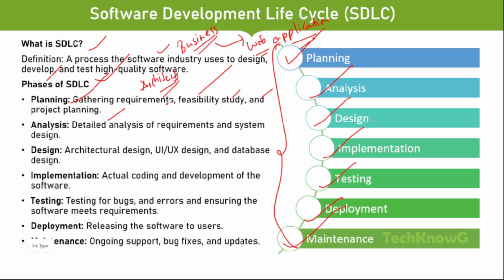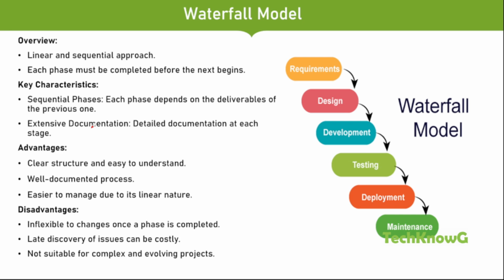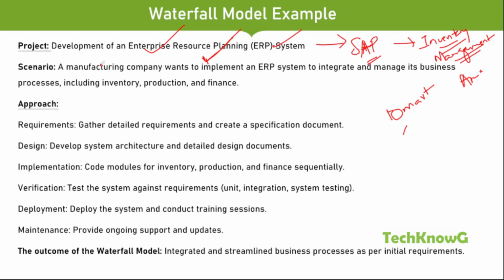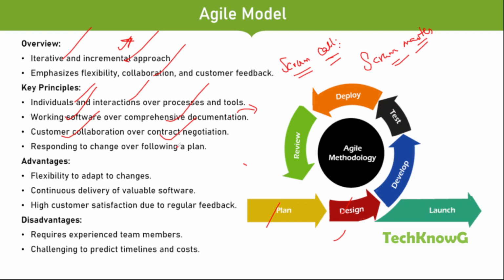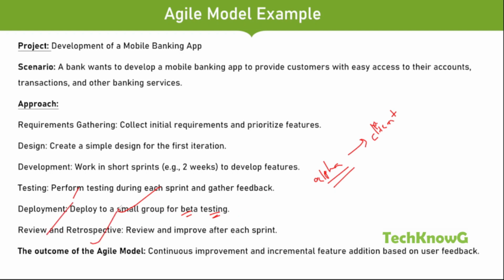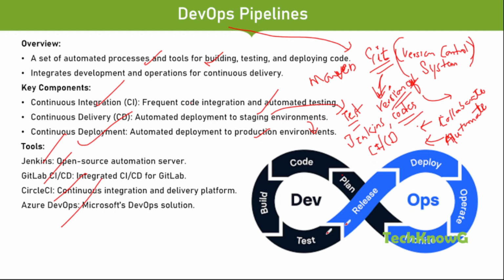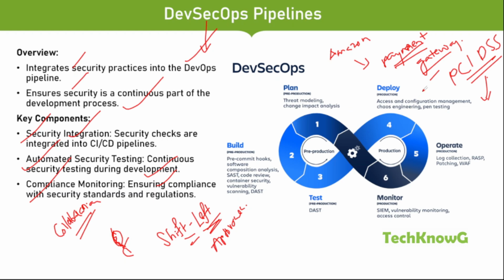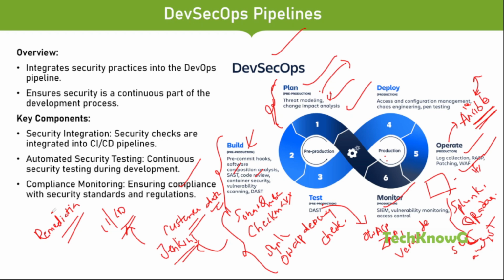Master SDLC, DevOps Pipelines, & DevSecOps Pipelines | Simplified for Beginners 🚀| TechKowG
🎯 Unlock the Secrets of Software Development Success!
In this video, we break down:
1️⃣ SDLC (Software Development Life Cycle) - The foundation of building software.
2️⃣ DevOps Pipelines - The workflow that speeds up software delivery.
3️⃣ DevSecOps Pipelines - Ensuring security is baked into every stage of development.

🚀 Whether you're a beginner or a professional, this step-by-step explanation with real-world examples will simplify these critical concepts.

🔥 Topics Covered:

Stages of SDLC (Planning, Design, Coding, Testing, Deployment)
How DevOps Pipelines work (CI/CD)
Integrating security with DevSecOps (Shift-Left Approach)
Tools like Jenkins, SonarQube, and Kubernetes
💡 Learn how to make your development faster, more secure, and efficient!